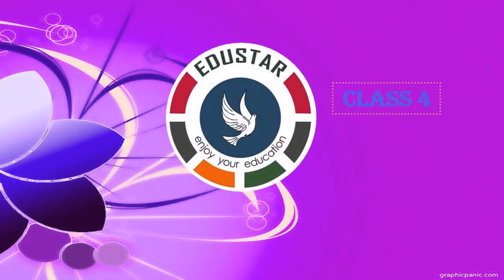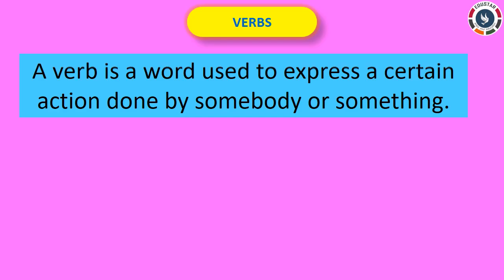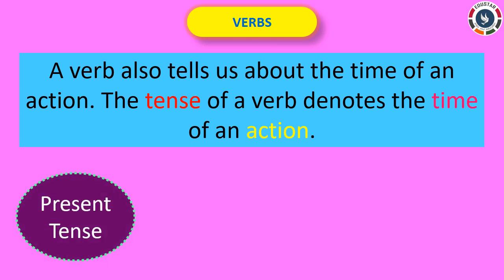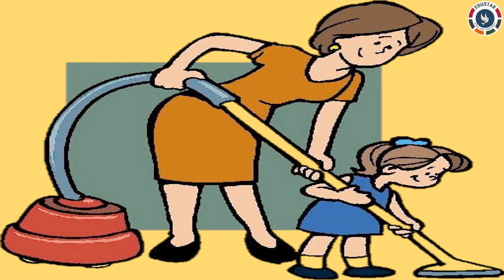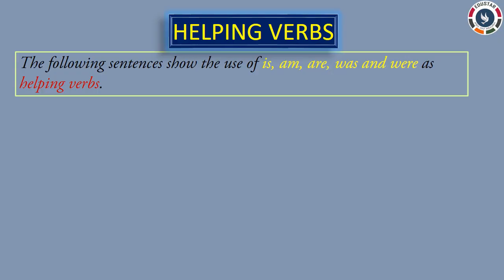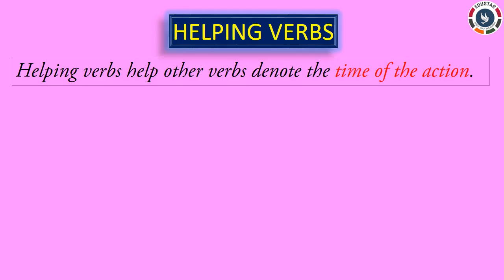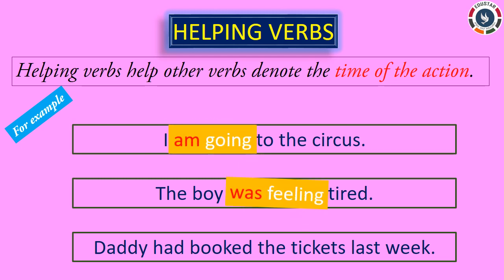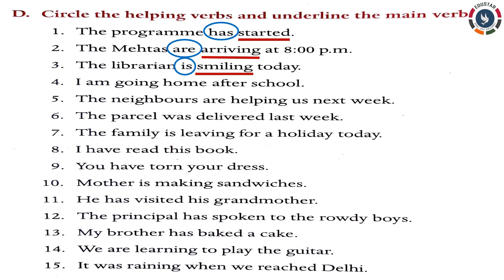Class.4 : ENGLISH : Lesson.9 : Grammar : Verbs : Part.3